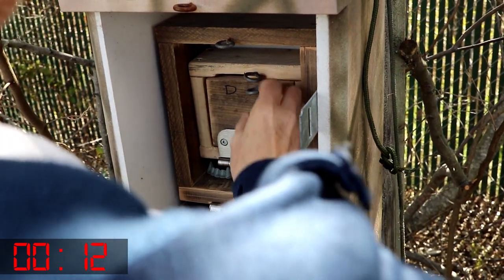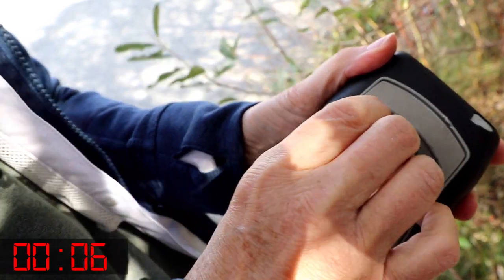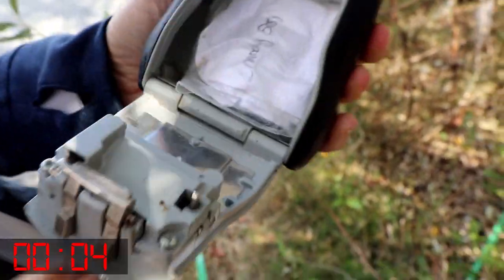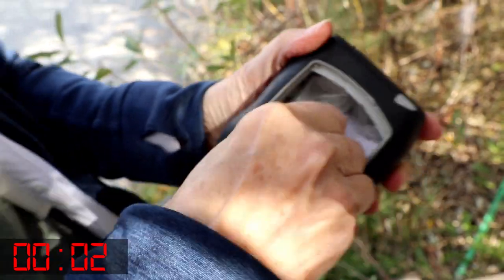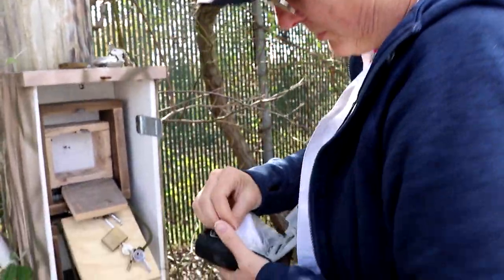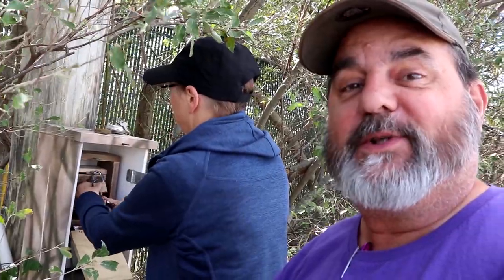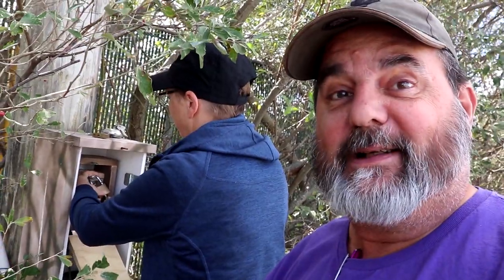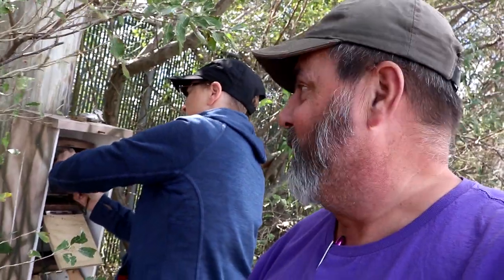One Minute for some Geocaching Doors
When one lock was done a door opened and then there was a lock and so on and so on and so on...